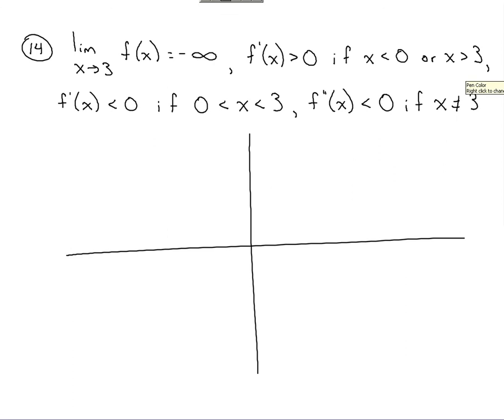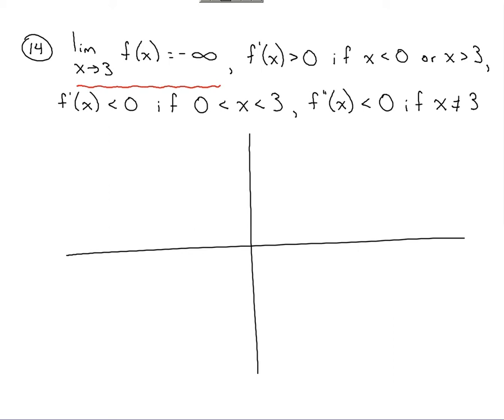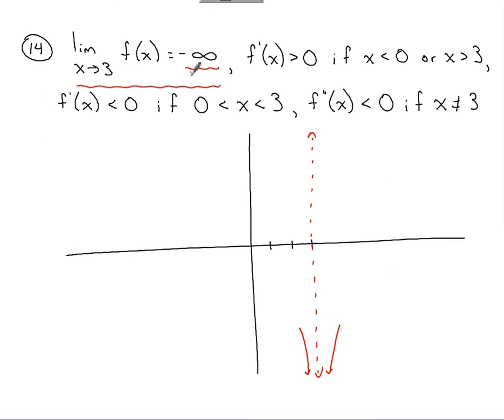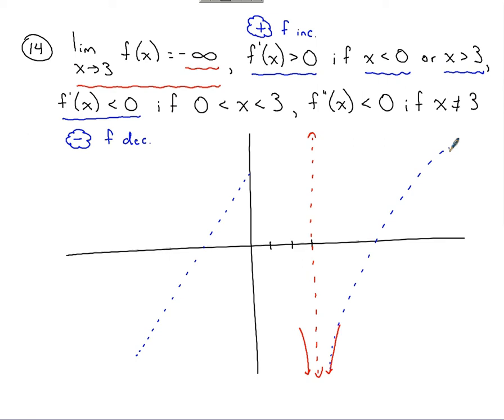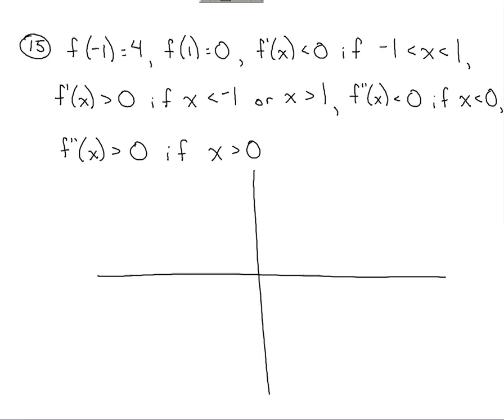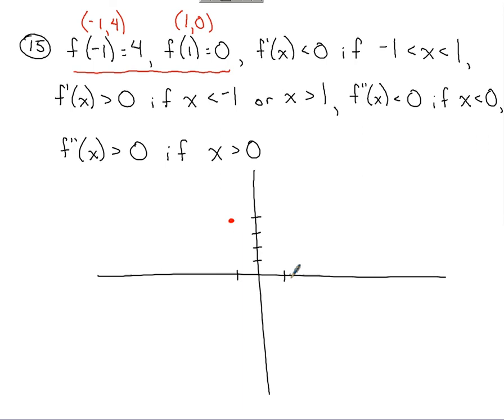Calculus - Curve Sketching (using derivatives)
This lesson demonstrates how to sketch the curve of a function using what is given about the function, the first derivative and the second derivative.